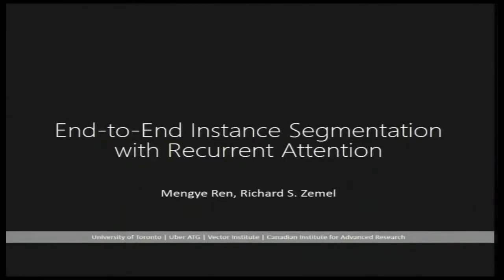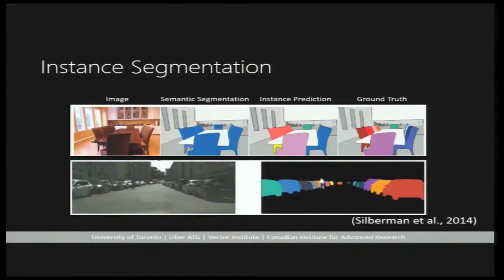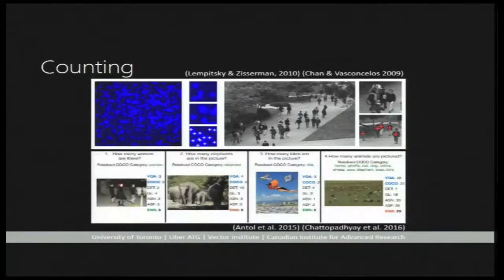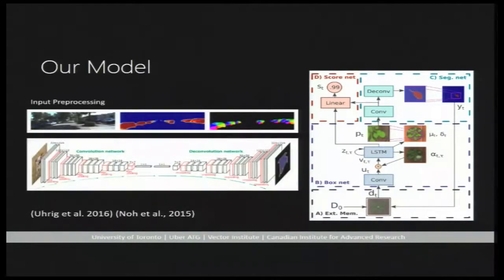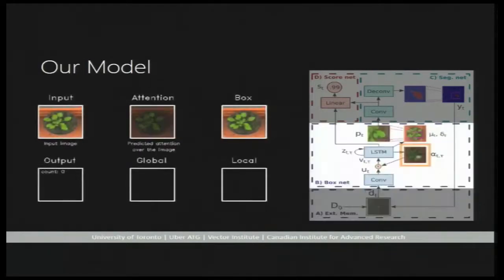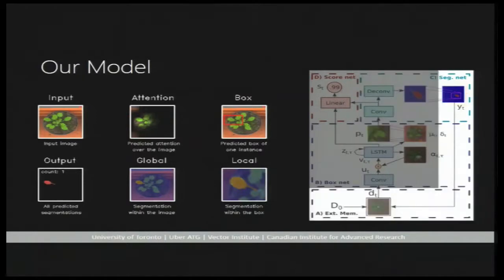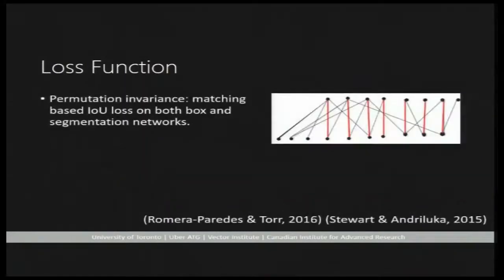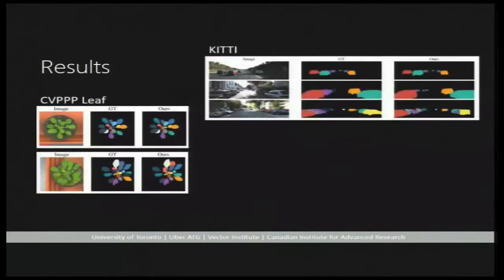End-To-End Instance Segmentation With Recurrent Attention | Spotlight 1-1C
Mengye Ren; Richard S. Zemel
While convolutional neural networks have gained impressive success recently in solving structured prediction problems such as semantic segmentation, it remains a challenge to differentiate individual object instances in the scene. Instance segmentation is very important in a variety of applications, such as autonomous driving, image captioning, and visual question answering. Techniques that combine large graphical models with low-level vision have been proposed to address this problem; however,  we propose an end-to-end recurrent neural network (RNN) architecture with an attention mechanism to model a human-like counting process, and produce detailed instance segmentations. The network is jointly trained to sequentially produce regions of interest as well as a dominant object segmentation within each region. The proposed model achieves competitive results on the CVPPP, KITTI, and Cityscapes datasets.